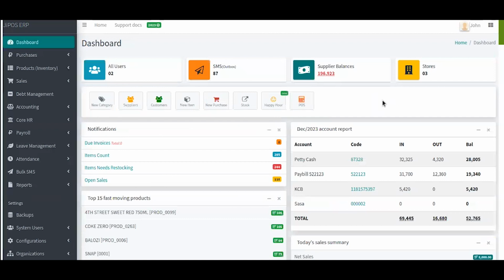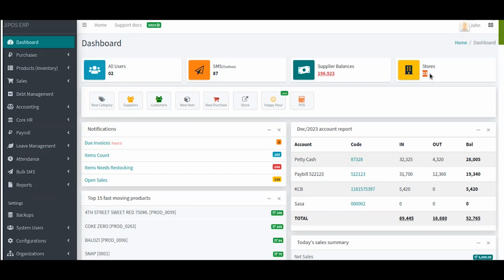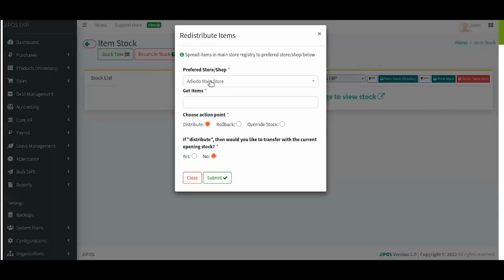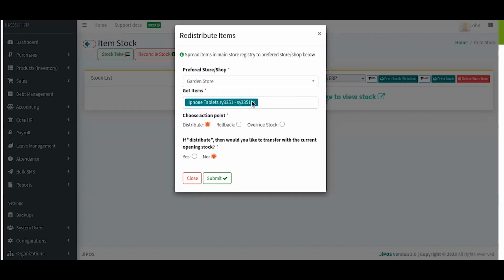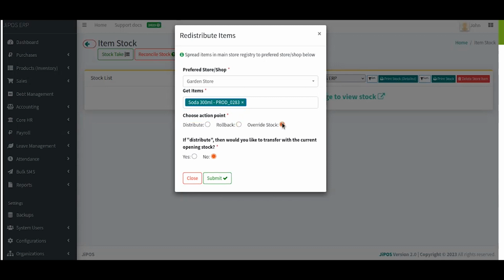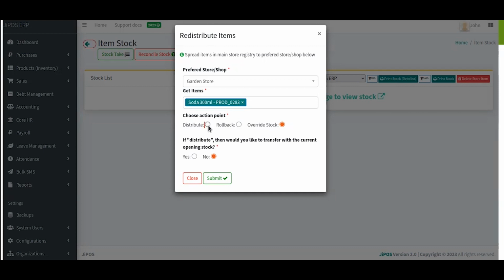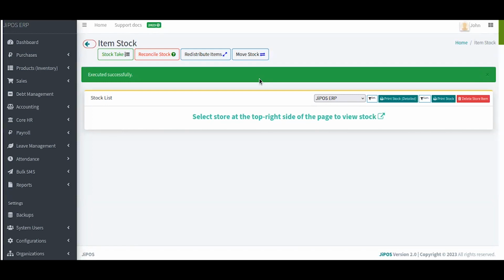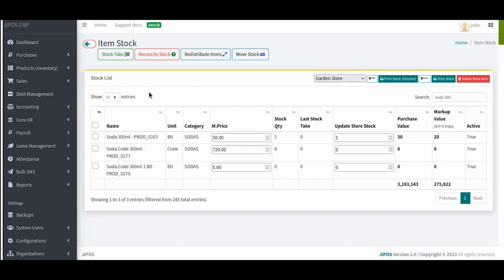How to redistribute items to various stores in JiPOS | Item redistribution video explanation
🚀 Welcome to JiPOS - The Best POS System in Kenya for Hotels, Restaurants, Bars, Retail Businesses, and SMEs!

✨ In this video, we look into item registration in JiPOS, showcasing its unparalleled Inventory Management feature. Streamline your business operations with seamless item registration and take control of your inventory like never before!

🔍 Key Features Highlighted:

🔹 Effortless Item Registration: Discovering how JiPOS simplifies the item registration process, making it a breeze for your team. Say goodbye to complexity and hello to efficiency!

🔹 Real-time Inventory Updates: Watch as JiPOS ensures your inventory is always up-to-date. No more guesswork or manual checks – JiPOS keeps you in the know, always.

🔹 Barcode Integration: Learn how JiPOS seamlessly produces barcodes, providing accuracy and speed in managing your stock.

🔹 Multi-location Inventory Control: Whether you have one store or multiple locations, JiPOS gives you centralized control, ensuring consistency across all outlets.

📧 We'd love to hear from you. Drop your comments below, and our team will be happy to assist.